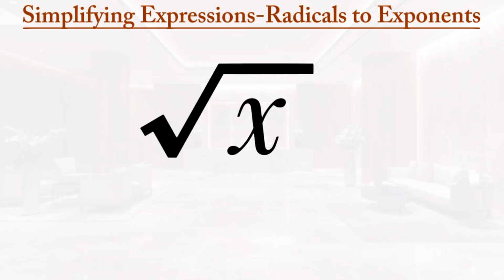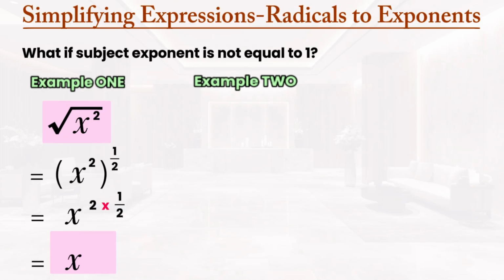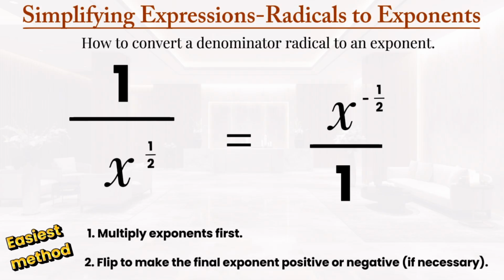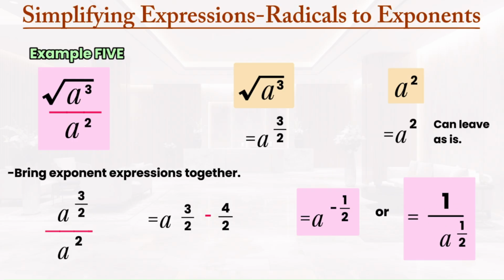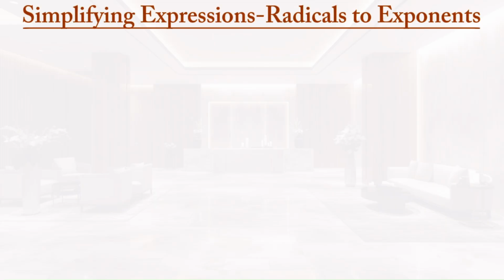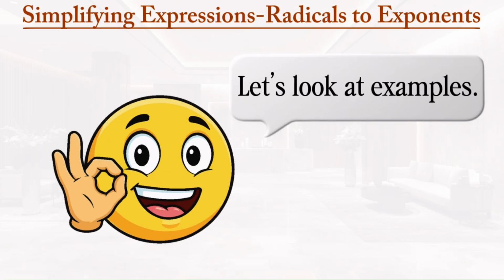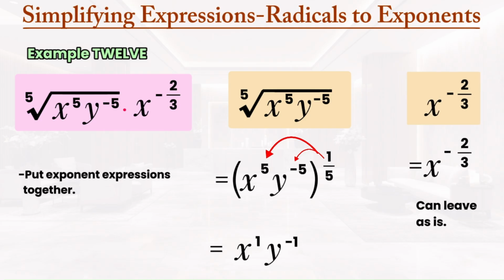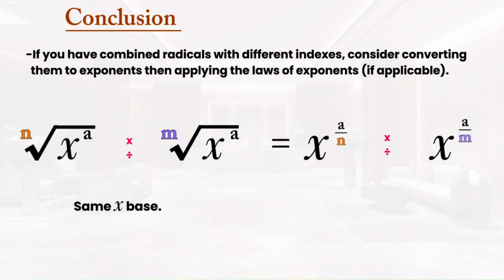Converting Radicals to Exponents — The Radical Employee's Transformation! (Lesson 10)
Learn How to Convert Algebra Radicals to Exponents and Simplify.

0:00 • Intro—The Radical Employee

2:01 • Brief Definition of a Radical

2:35 • How to Convert a Radical to an Exponent (Basic Steps)

4:33 • √x² (Example 1)

5:07 • √x³ (Example 2)

5:33 • ⁴√a⁵ (Example 3)

6:16 • How to Convert a Radical Denominator to an Exponent

8:24 • Examples 1, 2, 3 as Denominators

9:13 • √x · ³√x² (Example 4)

10:38 • √a³/a² (Example 5)

11:26 • (⁵√z³)² (Example 6)

11:59 • 1/√x³ · x^(1/4) (Example 7)

13:00 • ³√b⁻¹/√b³ (Example 8)

14:21 • How to Convert Product/Quotient Radicals to Exponents

16:11 • How to Convert Sum/Difference Radicals to Exponents

17:30 • √(x⁴y⁶) (Example 9)

18:04 • ³√(a⁶/b³) (Example 10)

18:34 • (³√(mn²))⁴ (Example 11)

19:41 • ⁵√(x⁵y⁻⁵) · x^(−2/3) (Example 12)

21:22 • ⁶√(a⁻³b⁹/b⁻³) (Example 13)

22:54 • Conclusion

Thank you for the Green Matcha Refills.